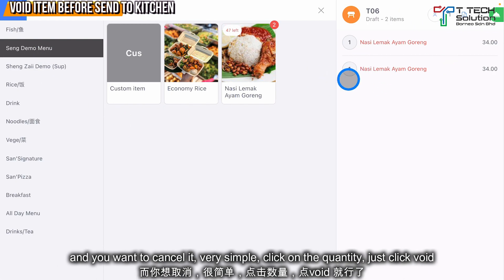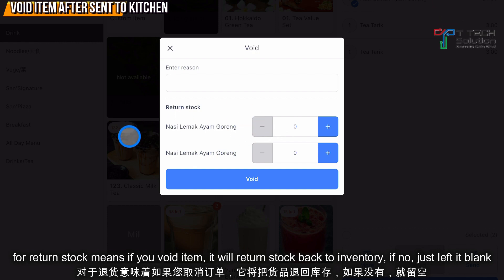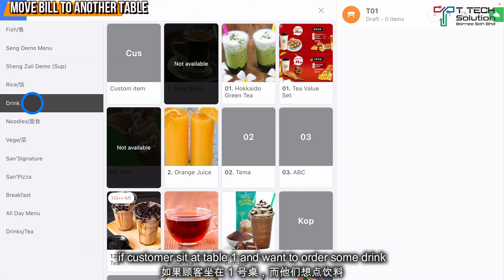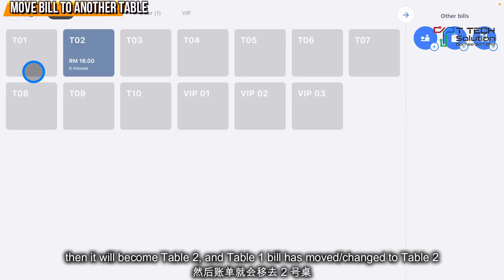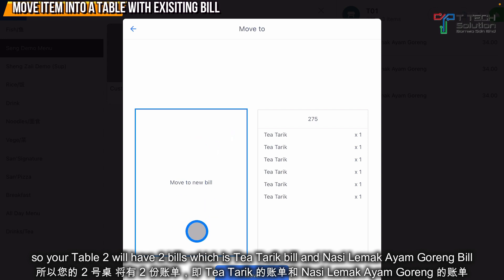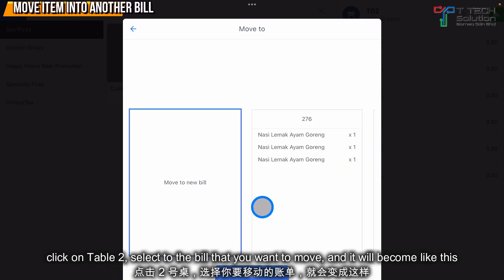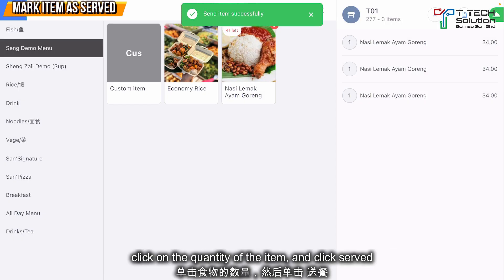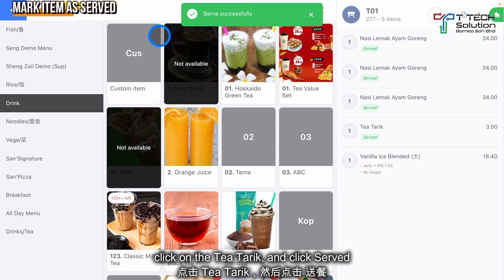Void Item, Move Item, Move Bill, Mark as Served【FeedMe Tutorial Video】T Tech Solution Sabah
Seng will share with you how to cancel item, Void Item, cancel bill, void bill, Move Item, Move Bill, Mark item as Served in FeedMe.